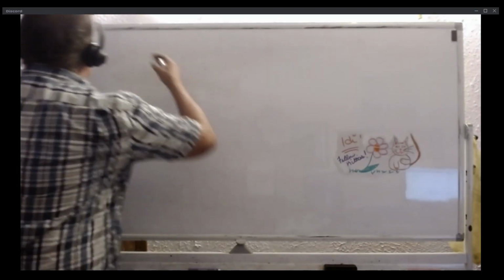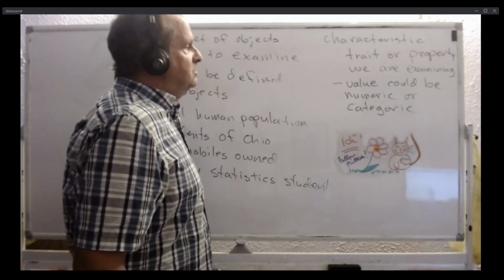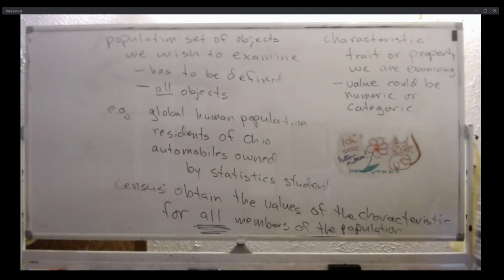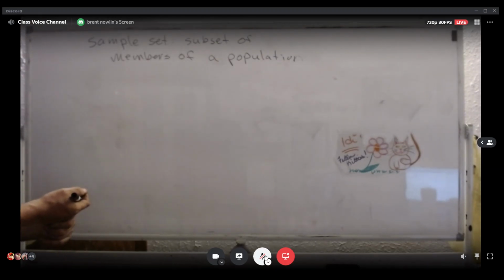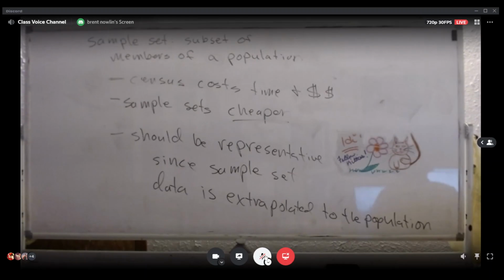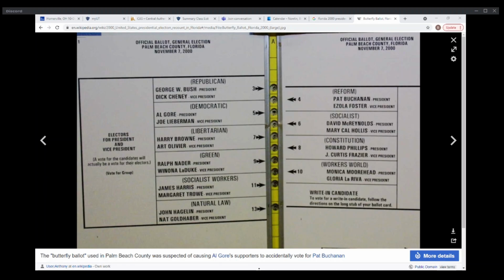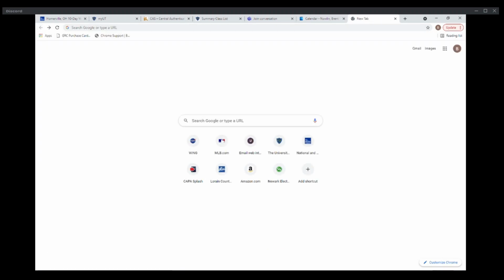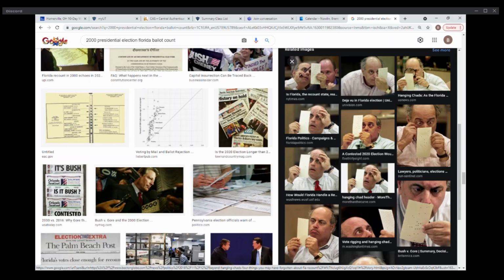Engineering Stats 268, Lecture 1, 8/26/2021